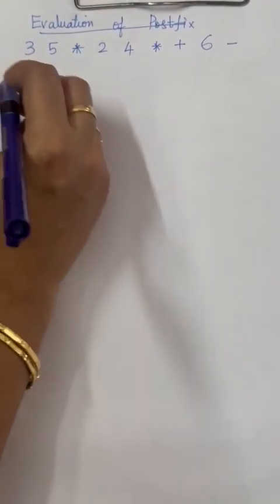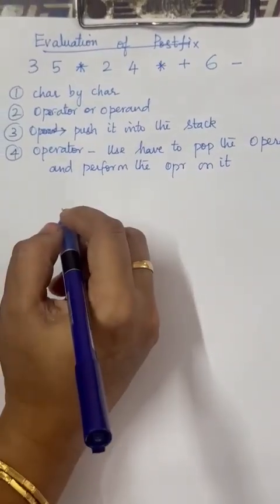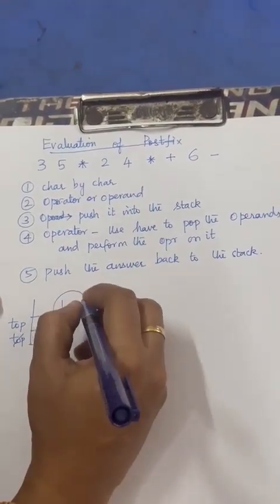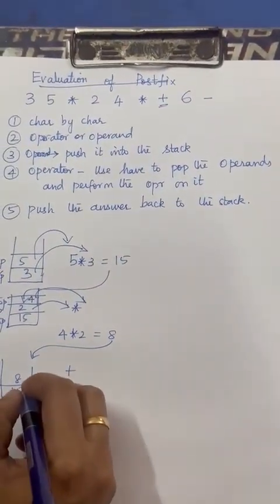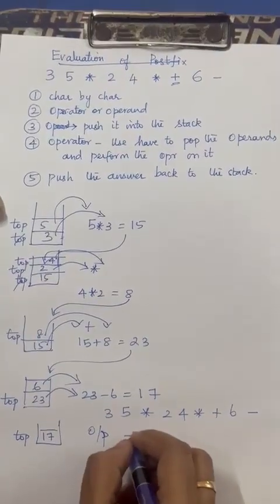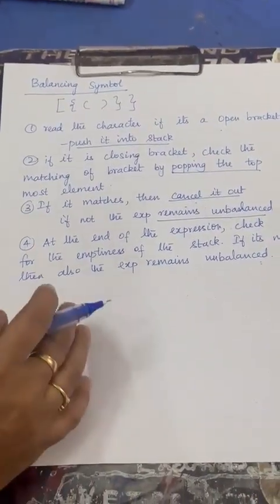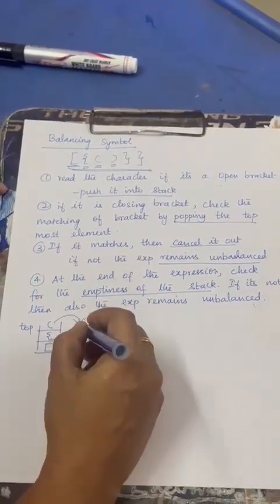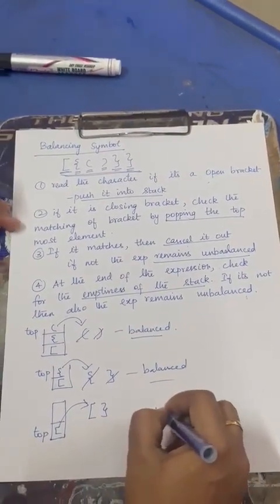Data Structures – Unit 05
Welcome to Data Structures – Unit 05
In this session, we explore advanced Stack Operationa.